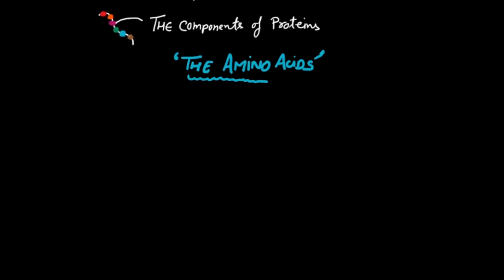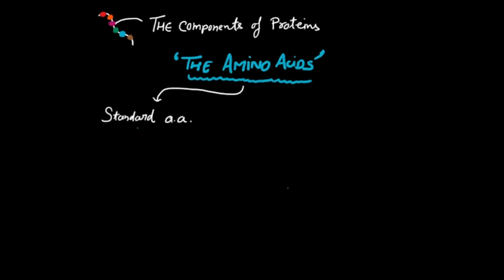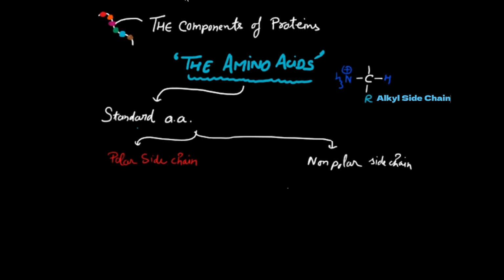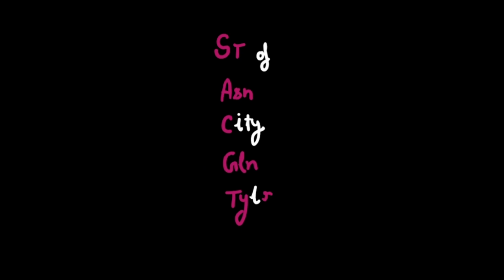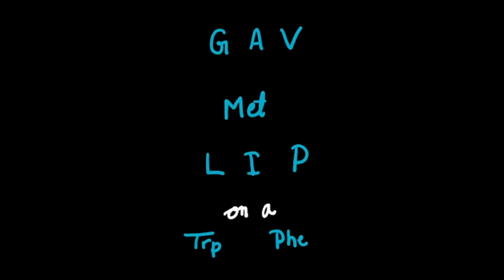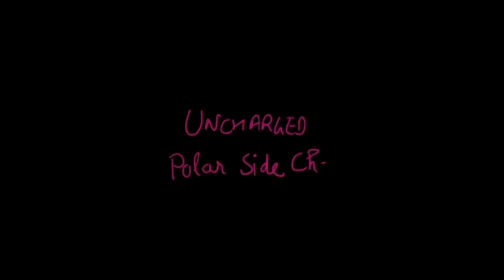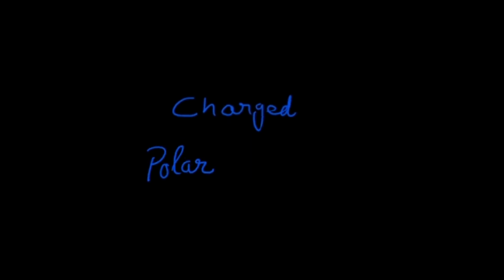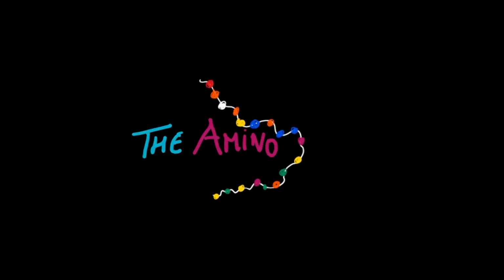Amino Acids A_MNEMONIC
Here is a Mnemonic to remember the names of the 20 standard 'proteinogenic' amino acids.
This one is a detailed video a short one is on its way .!

NOTICE: The Acronyms for the Amino Acids are not what are assigned them to actually!

Tell me what you want next. !
Stay Curious`